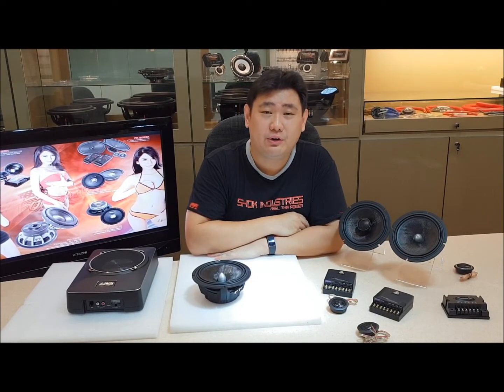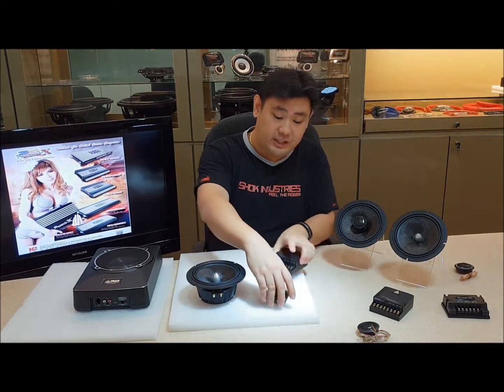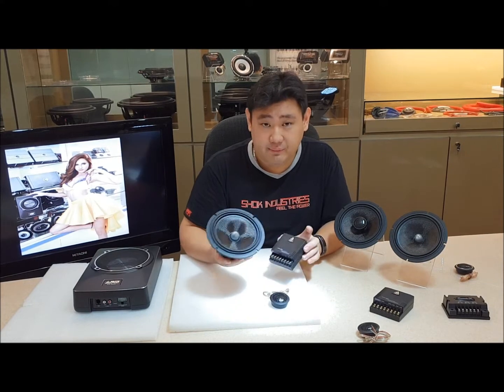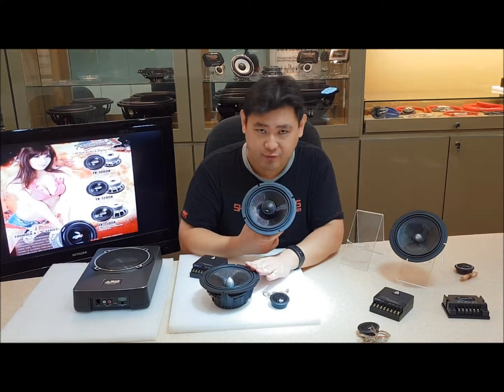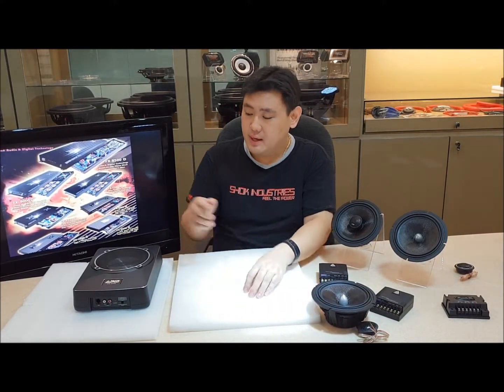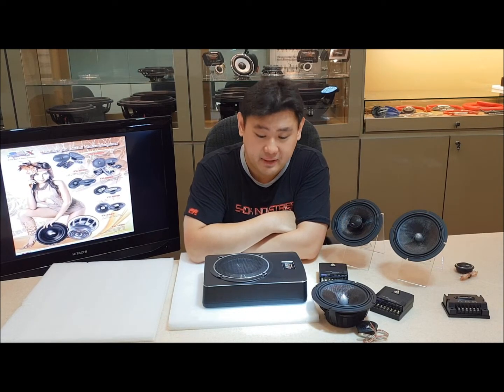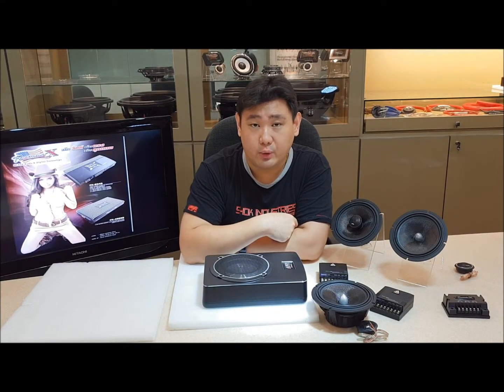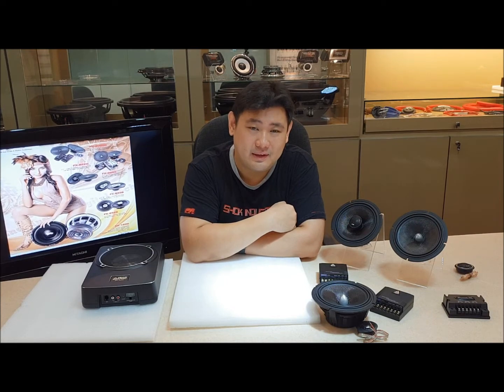SHOK DISTRIBUTION: PRISM ENTRY LEVEL PACKAGE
1X SQ655 COMPONENT SET
1X SQ652 COAXIAL SET
1X CS-6MII 6/5" ACTIVE SUBWOOFER

POWAAA!